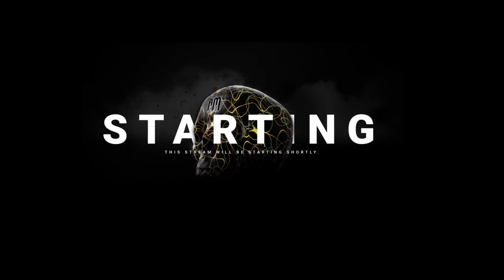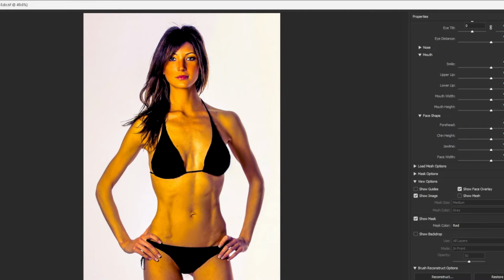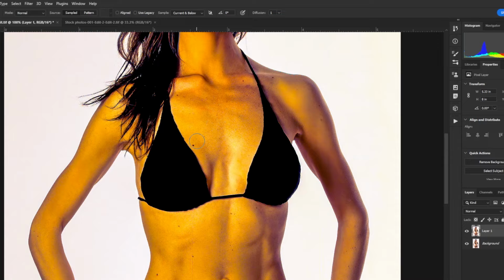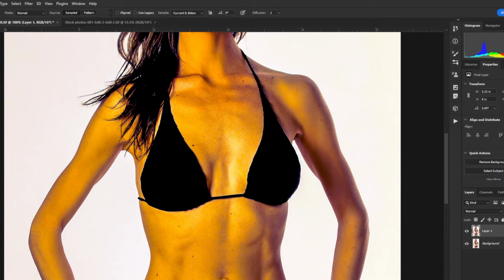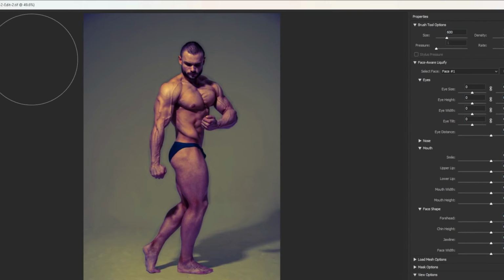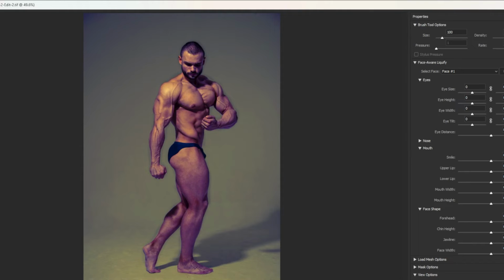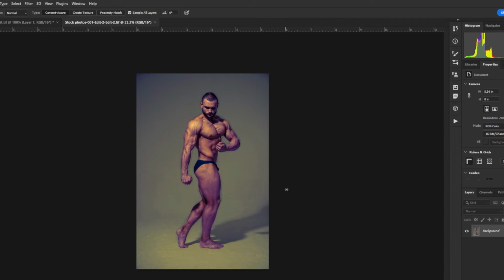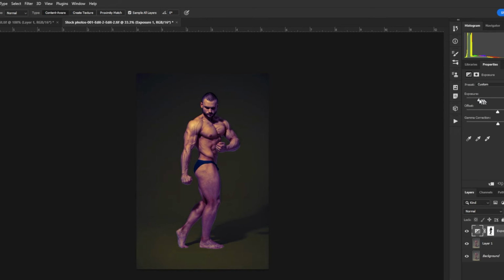I won't to this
More body manipulation techniques